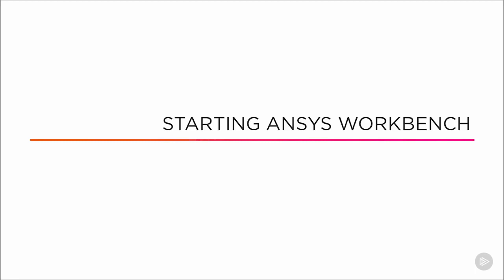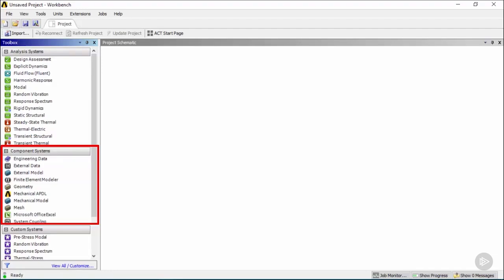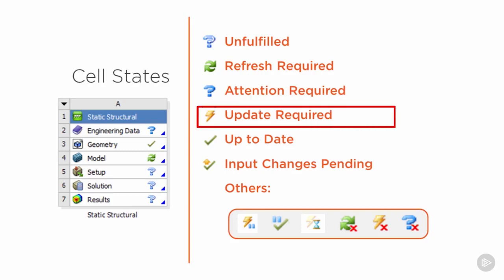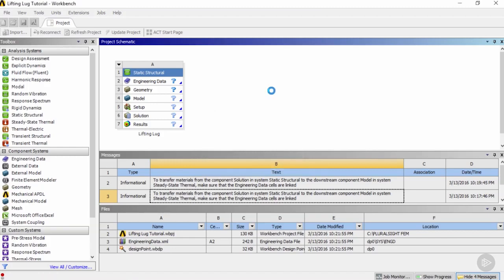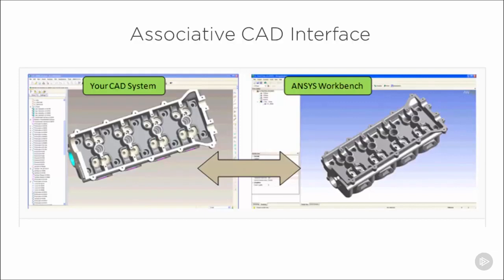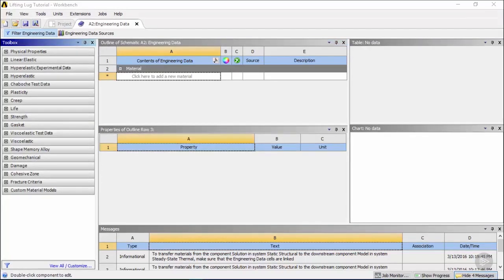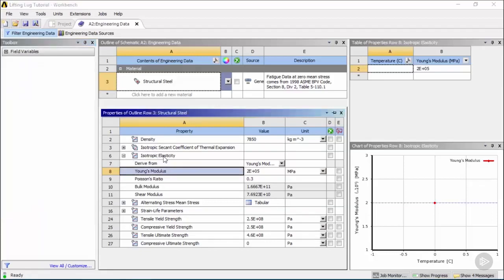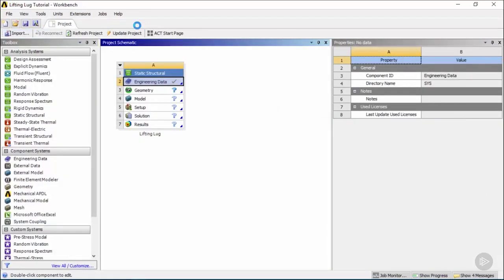Introduction To ANSYS Part1 Starting Ansys Workbench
For beginners , a well introduction to ANSYS, starting Ansys Workbench